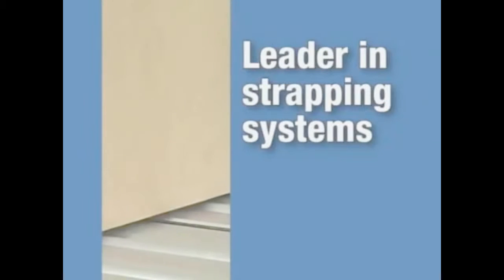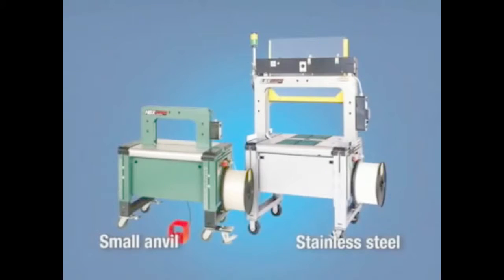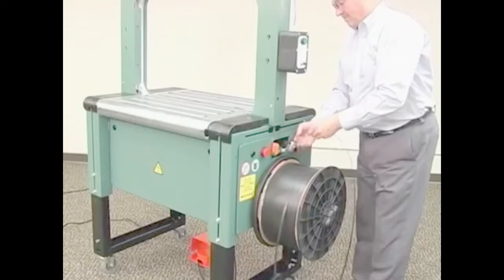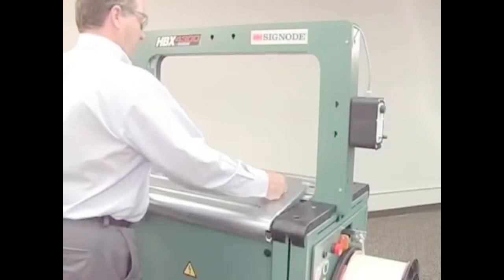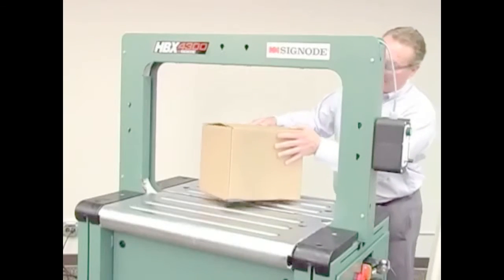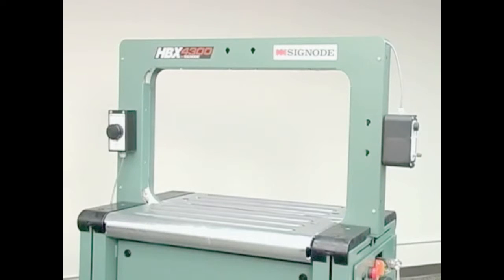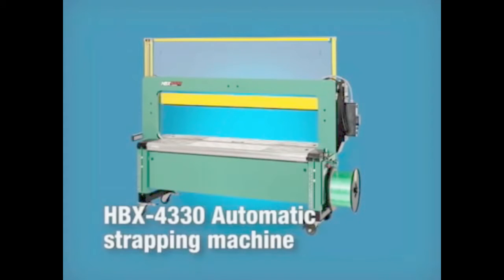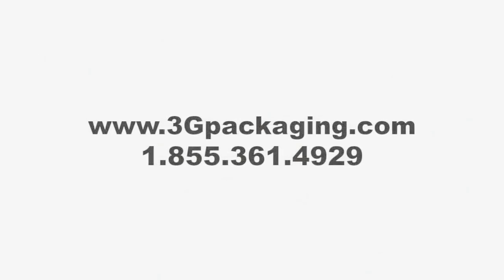3G Packaging Corp. | HBX-4300 Semi-Automatic Strapping Machine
3G Packaging Corp. is an authorized distributor for Signode, servicing Ontario, Canada.

This video demonstrates the operation of the HBX-4300. The new HBX-4300 semiautomatic strapping machine is the simplest, most reliable general-duty strapping machine on the market today. With 40% fewer parts and more timesaving features, the HBX-4300 machine simplifies operation and maintenance to save you time and money.

3G Packaging Corp.
4610 Eastgate Parkway, Unit 4
Mississauga, ON L4W 3W6